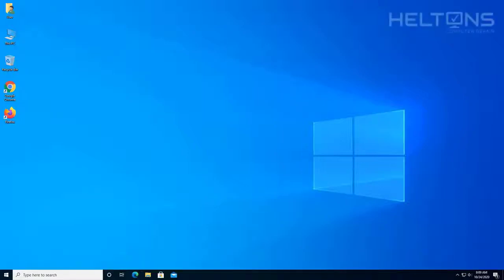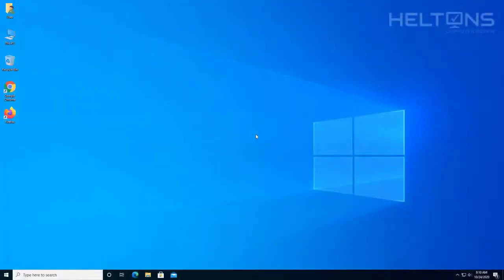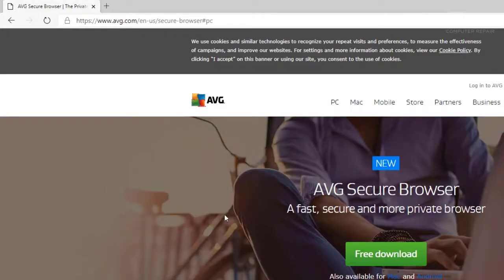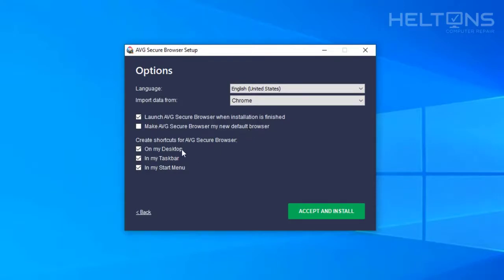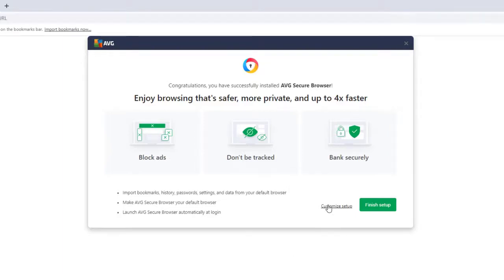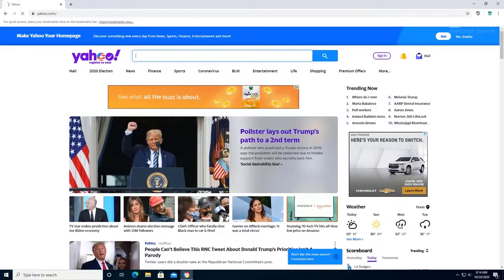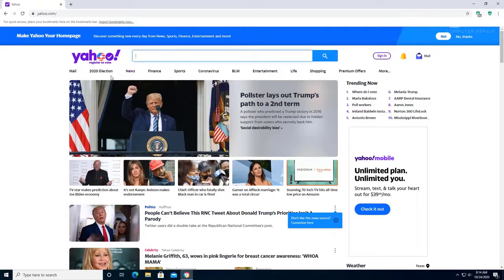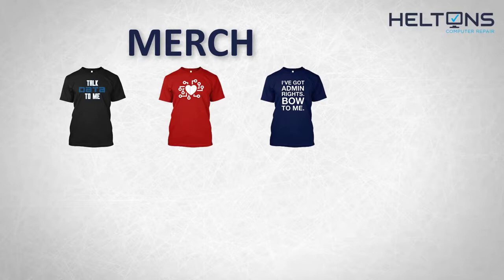How to Download & Install AVG Secure Browser (Quick & Easy Tutorial)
📌 Welcome to Helton’s Computer Repair!
We create clear, helpful, and beginner-friendly tech videos to help you fix and improve the devices you use every day — from Windows computers to smartphones, tablets, and game consoles. Whether it’s a repair, a setup guide, or a problem-solving walkthrough, we’ve got you covered. 💻🔧📱

🛠️ Need Professional Repair Service? We offer fast, affordable, and reliable repair solutions — both in-store and nationwide mail-in.

Your support helps us make more free tech tutorials!

🔎 Search Tags (Auto-SEO)